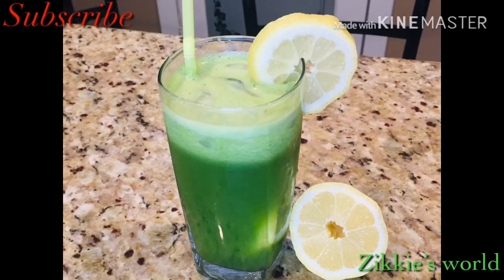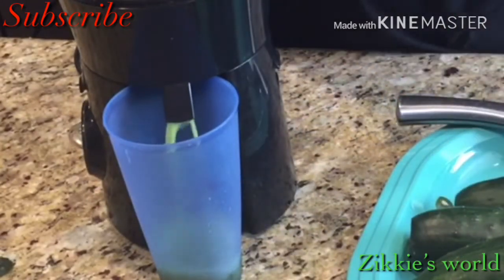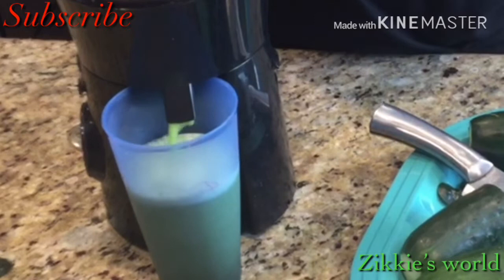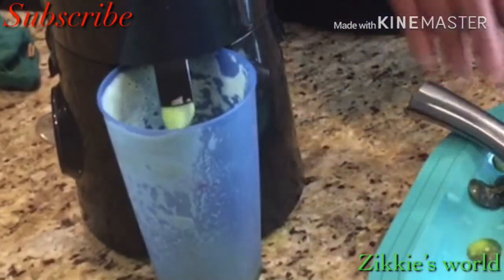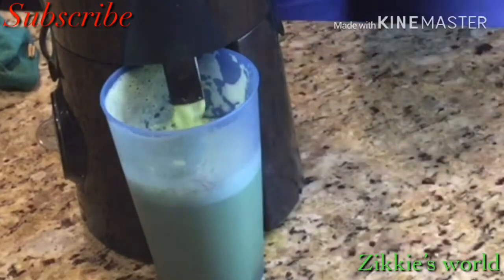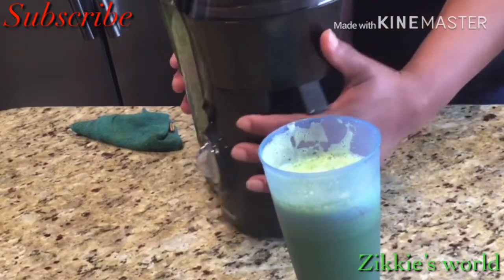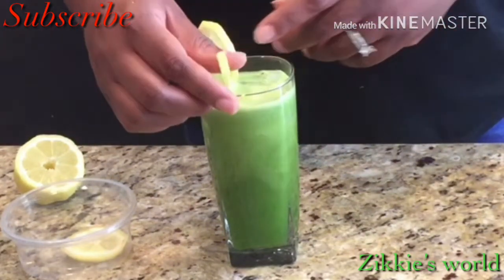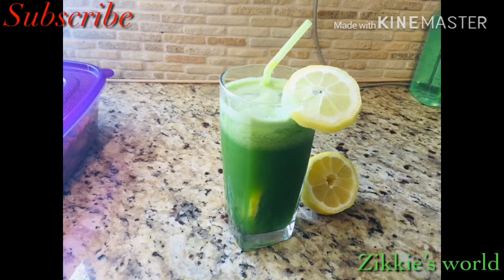How to make fresh cucumber juice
Whenever the weather is hot we all need cold drink.
Today we are making cucumber juice with some touch of 🍋